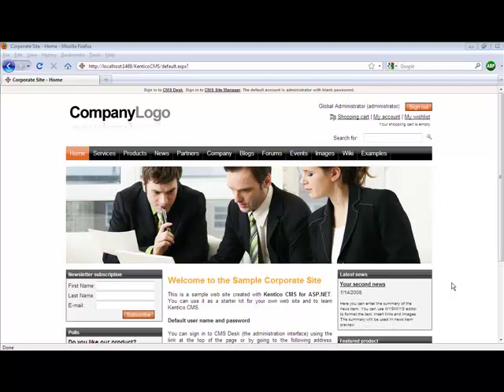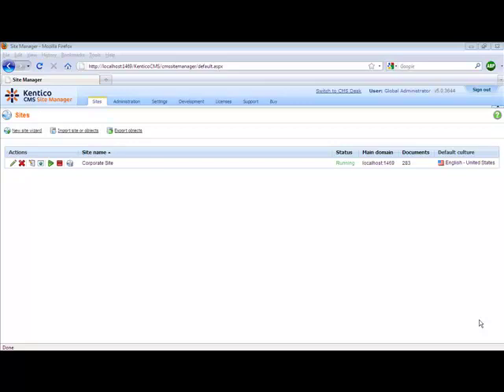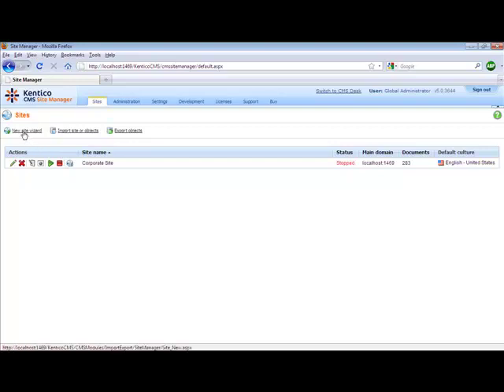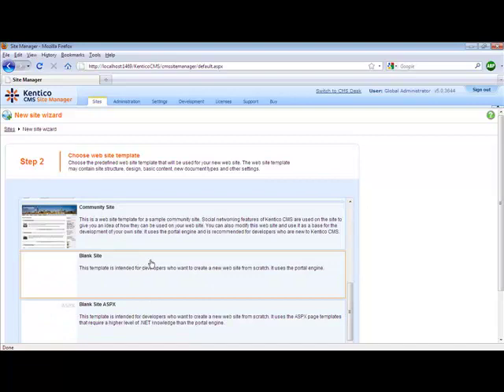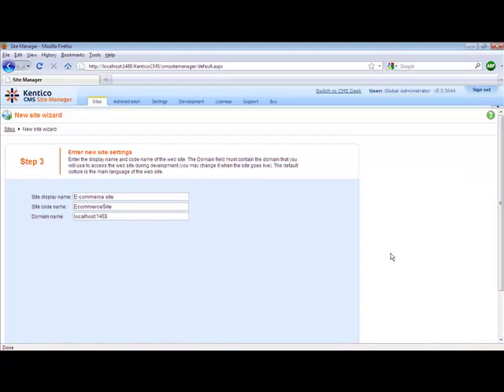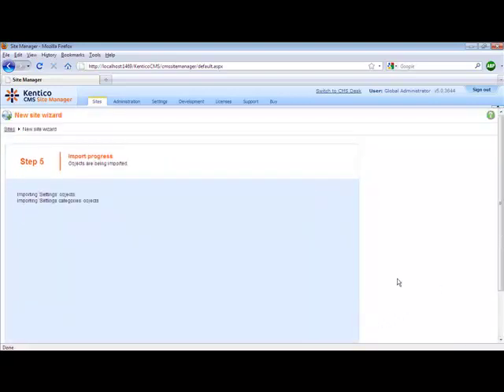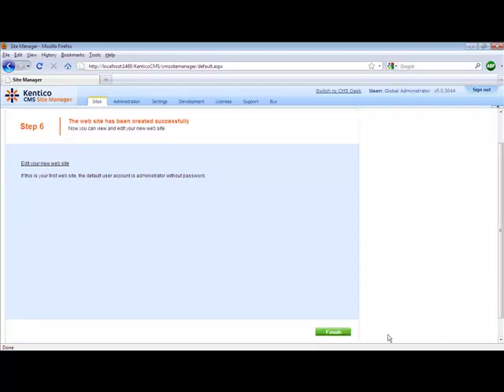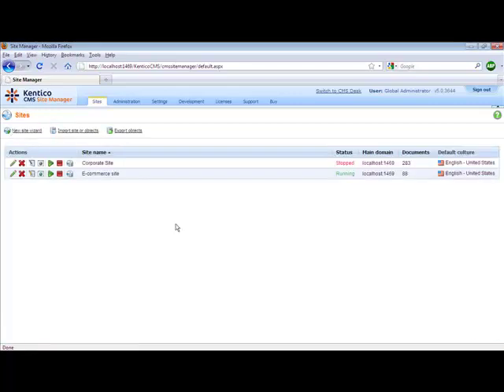Kentico CMS 5.0: Using the New Site Wizard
One of the advantages of using a CMS system like Kentico CMS is the ability to easily create new web sites. Kentico CMS provides this capability in the New Site Wizard that enables the creation of a new web site using either a pre-built or custom template.
In this video we will create a new e-commerce portal site based on the built in e-commerce starter site.